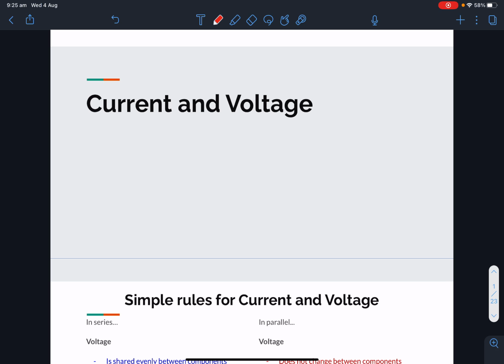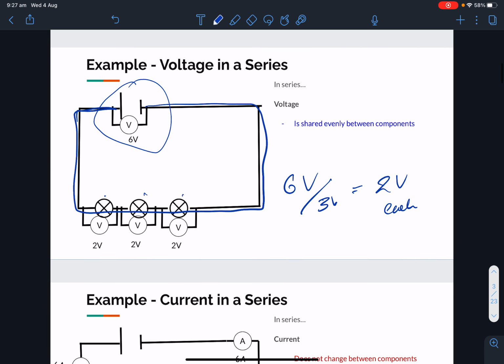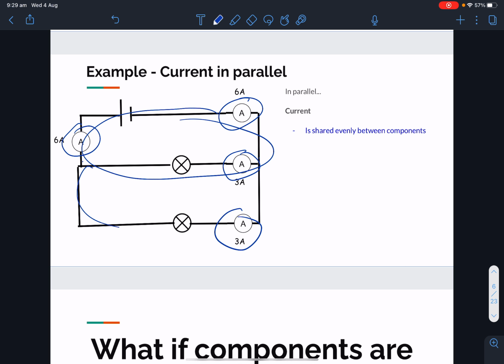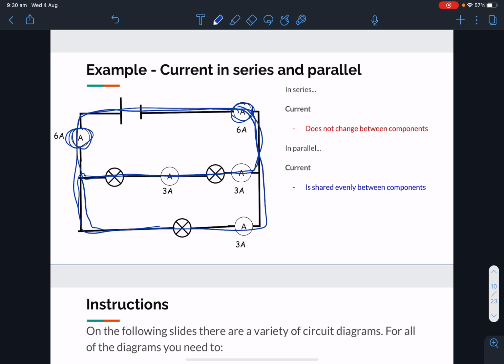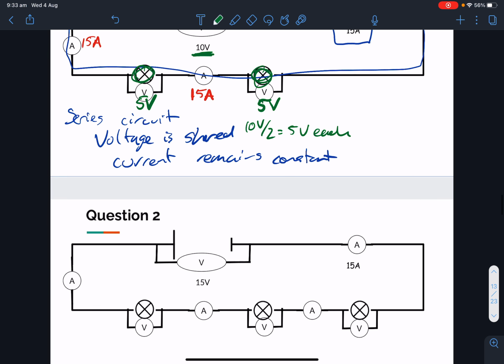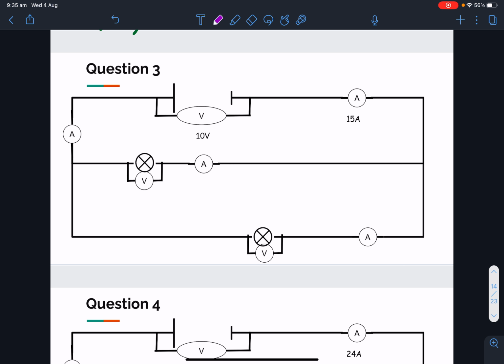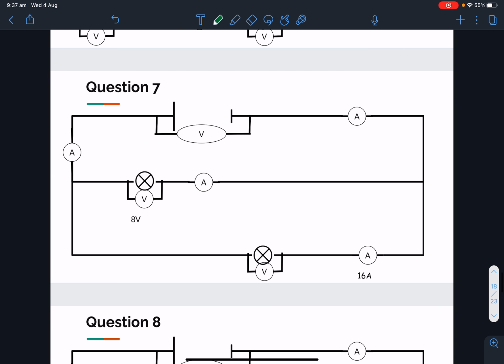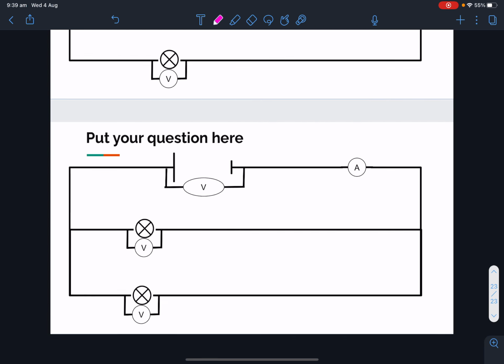Y9 Current and Voltage Problems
I work through problems where current and voltage is calculated in both series and parallel circuits.